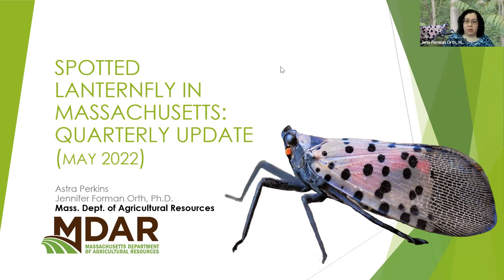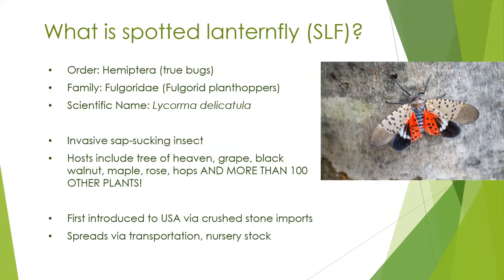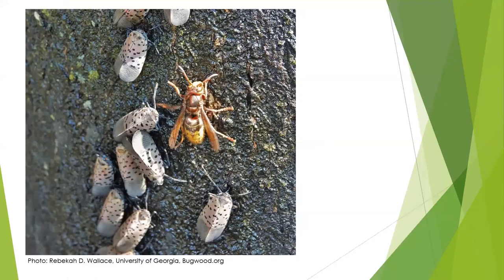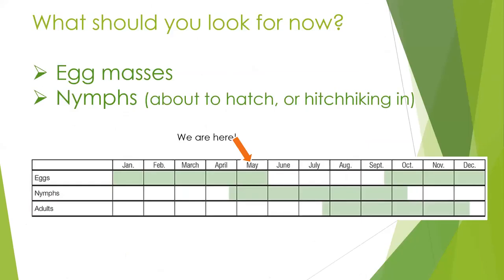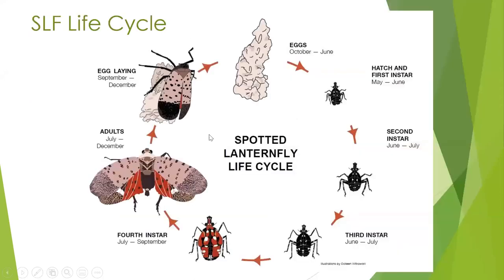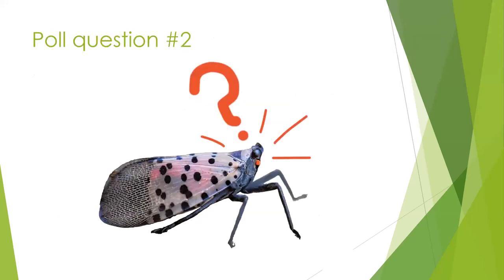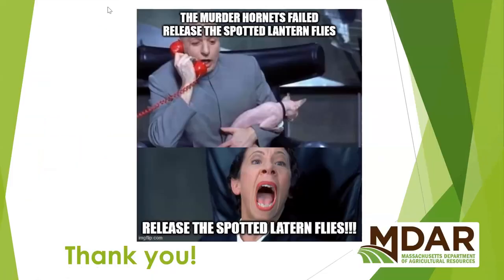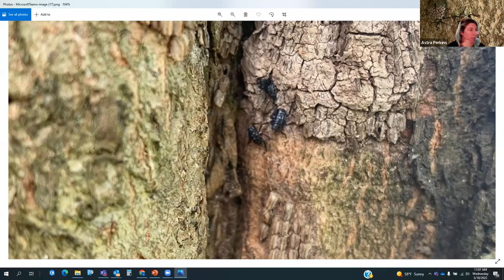May 2022: Massachusetts Spotted Lanternfly Quarterly Update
Learn about spotted lanternfly, why it is a pest of concern in Massachusetts, where it has been found in our state, and what you can do to stop the spread of this invasive bug! The May 2022 update of our quarterly webinar series covers the nymph and egg mass stage of the SLF life cycle, a recent announcement about potential shipment of nursery stock into the state, recent tree removals, survey plans for the spring, and selection of trap trees.